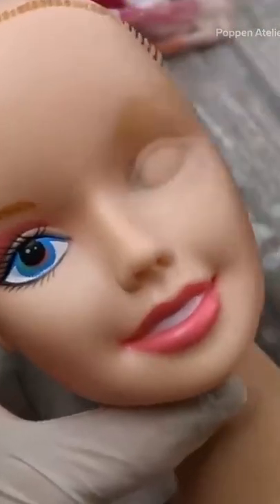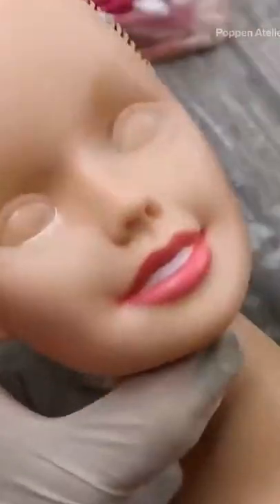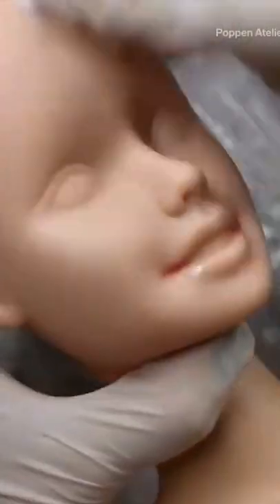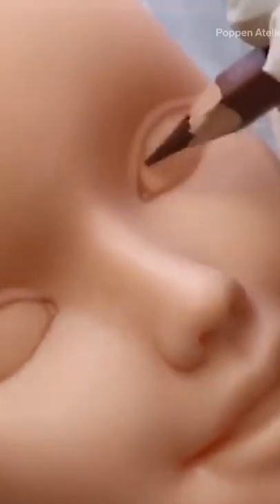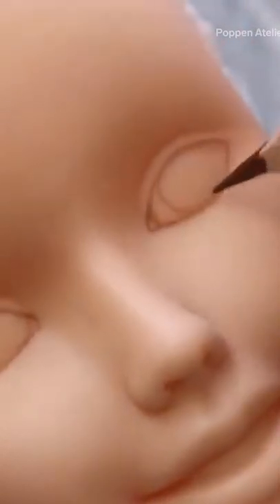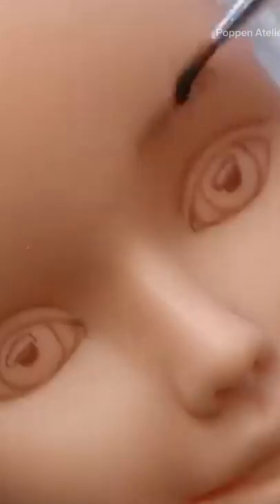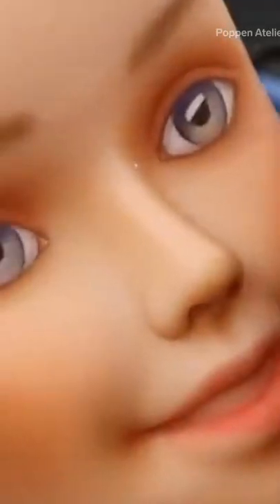Here's how dolls can be realistically transformed.